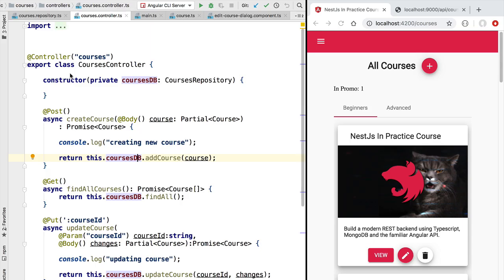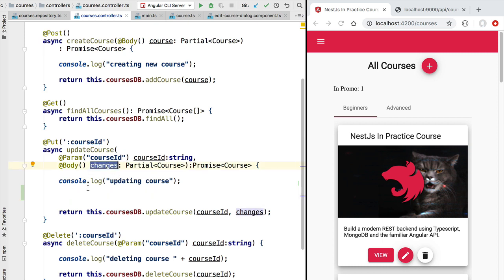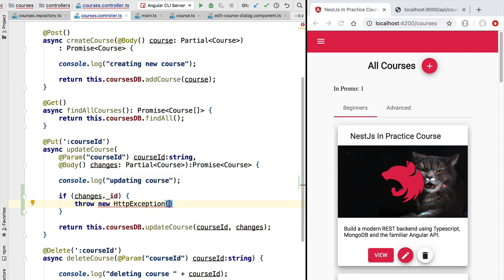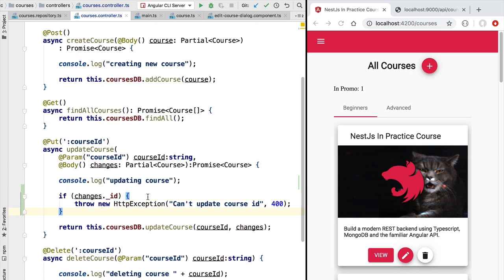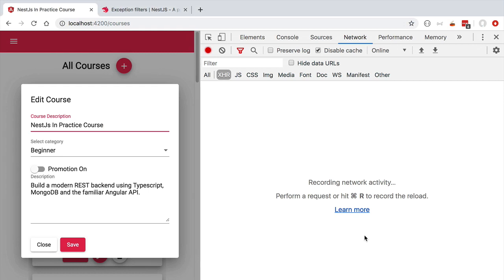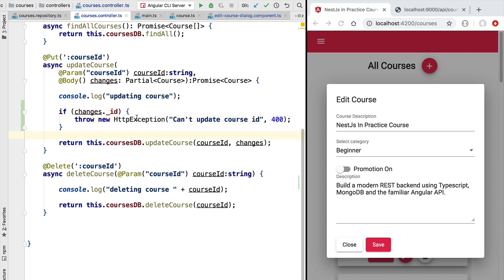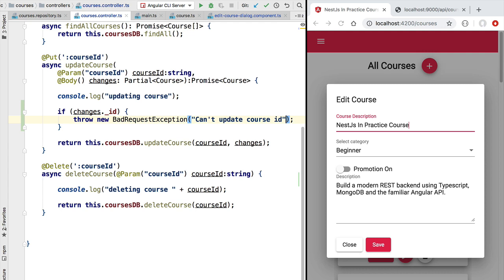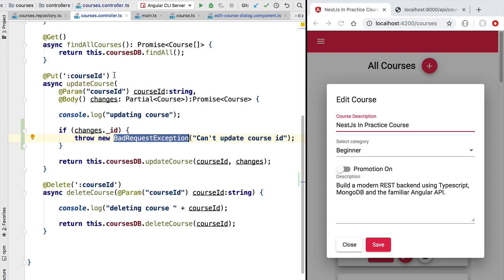💥 Introduction to NestJs Error Handling